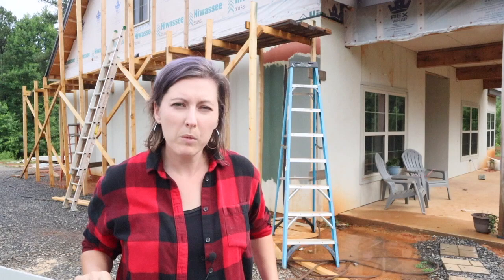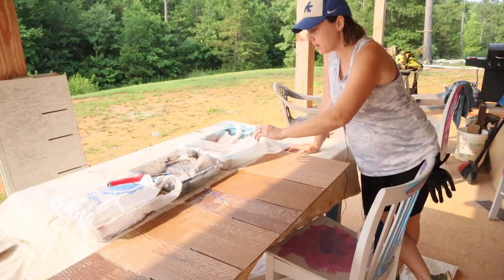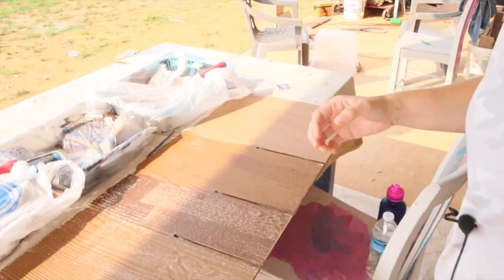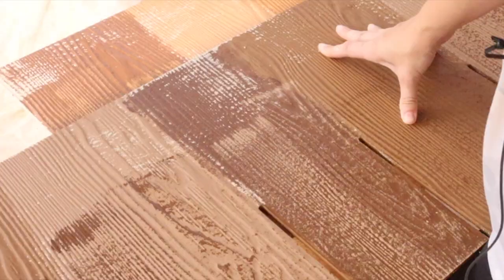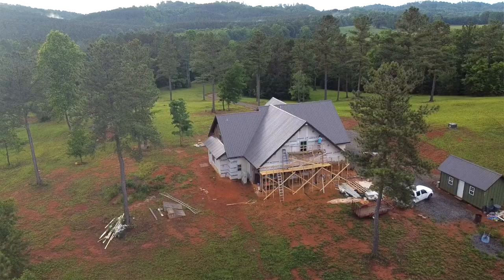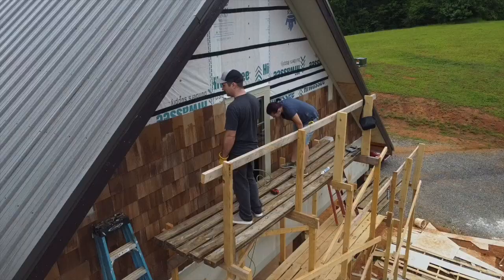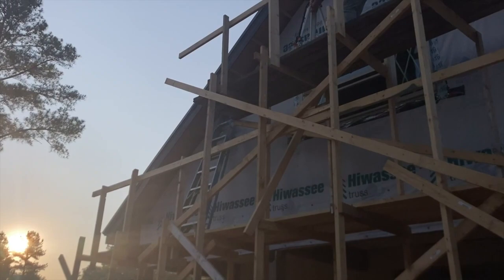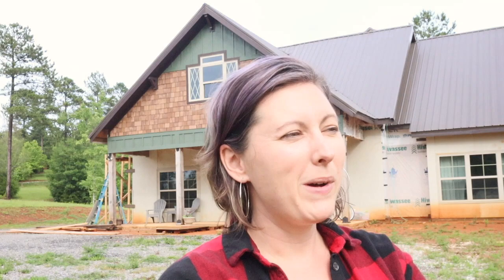Make Hardie Fiber Cement look like real Cedar Shakes with this trick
Sometimes we follow the blueprints... but alot of times we try to get creative and dream up a new way. On our house exterior gables we decided to forgo classic cedar shakes or cheaper vinyl shakes for a cement composite. With that we still wanted a very wood, textured look. Here's how we achieved that look and installed ourselves on our self build.